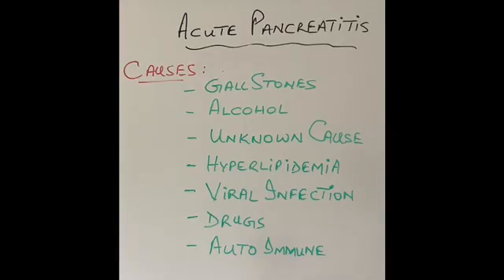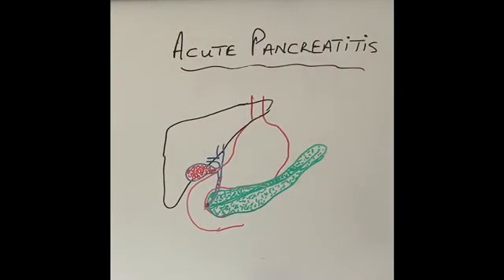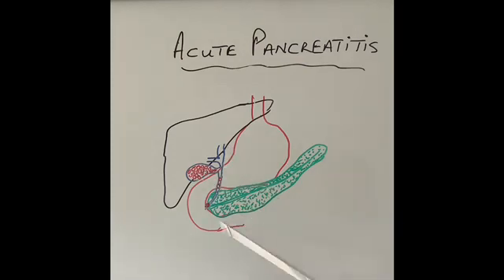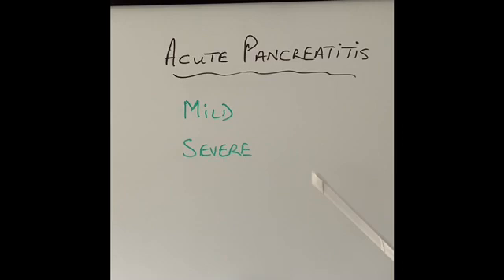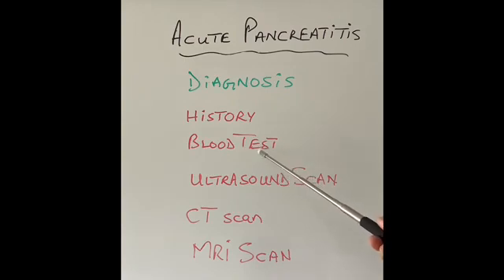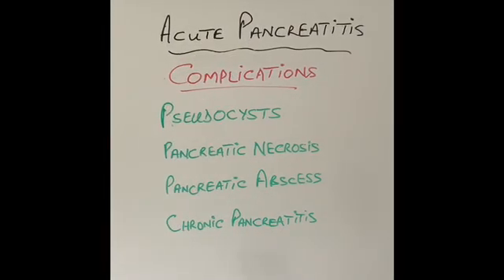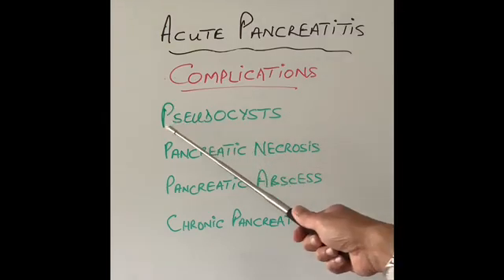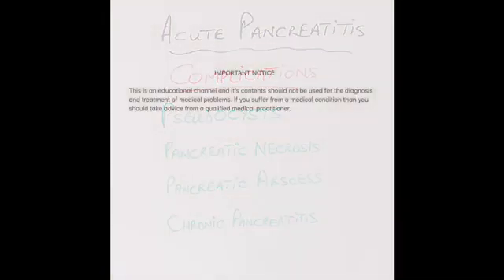S2E2 What is Acute Pancreatitis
This video explains in simple terms all about Acute pancreatitis